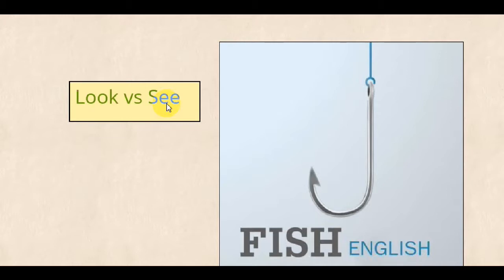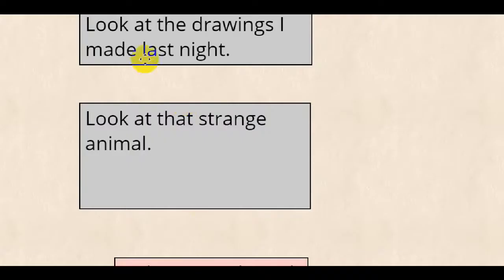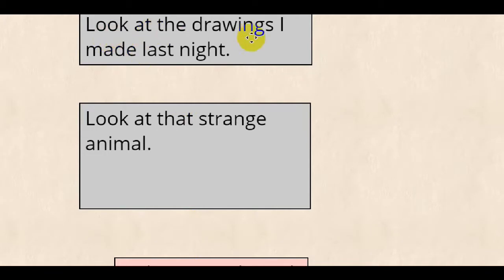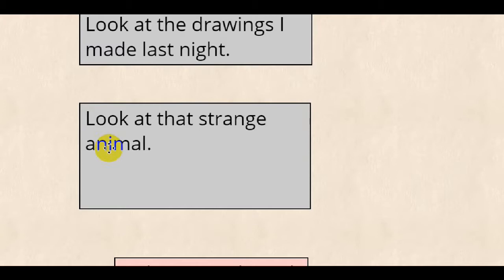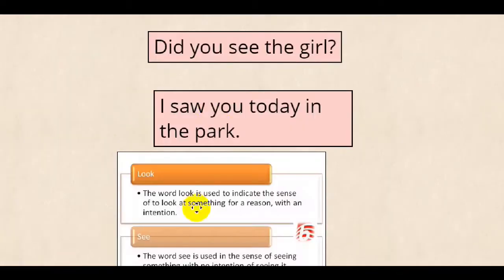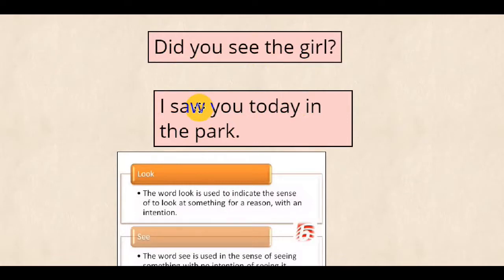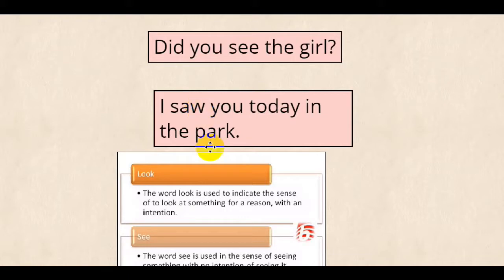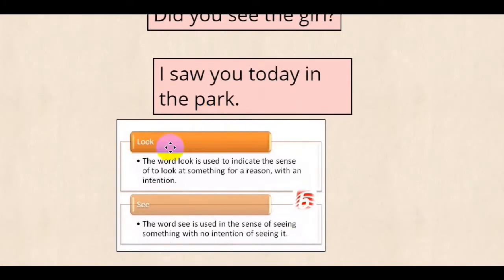2nd episode Difference between See & look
Difference between See & look